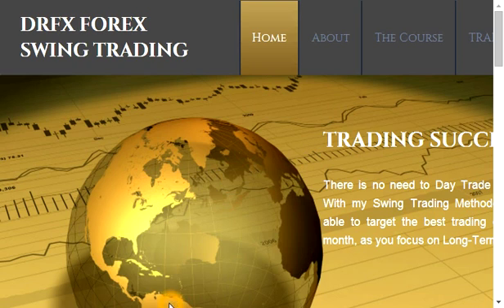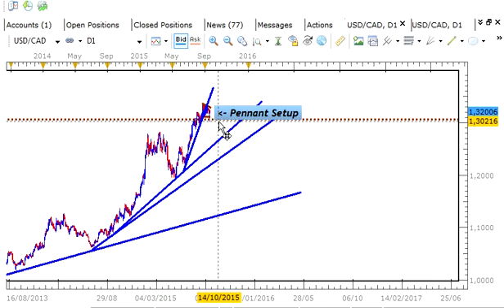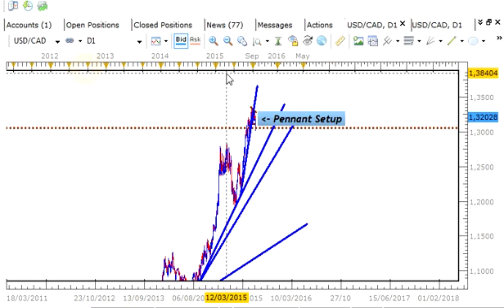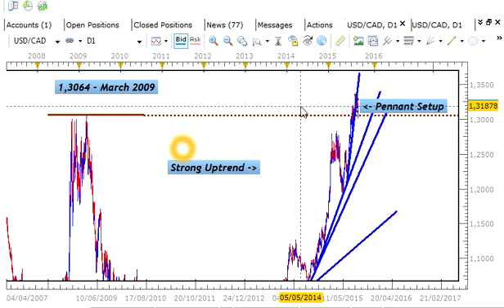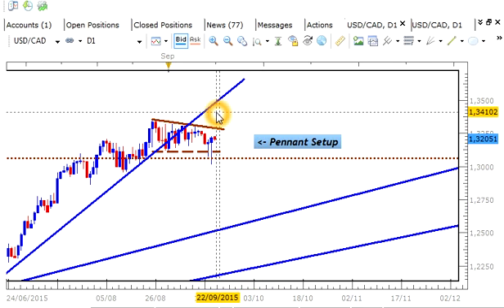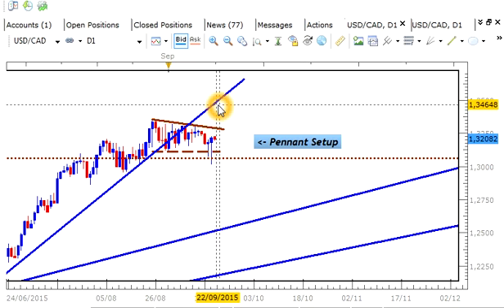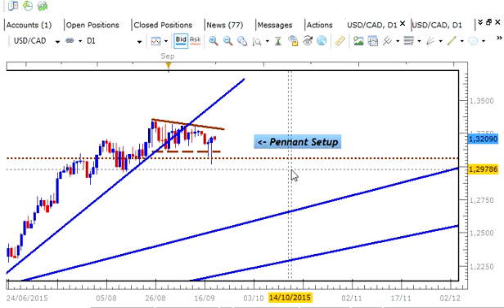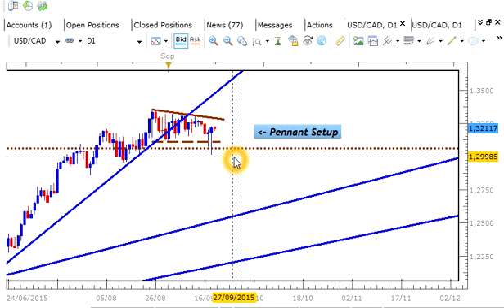USD CAD SEP 21, 2015 MAJOR RESISTANCE HIT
Once these Price Points are hit, the pair will either resume the existing trend or reverse. The key is knowing the Setups and Signals that will make that decision for us. Sign up for the Course to know what these are.